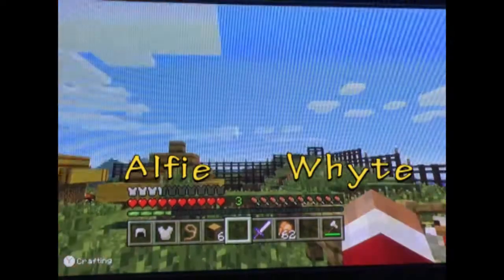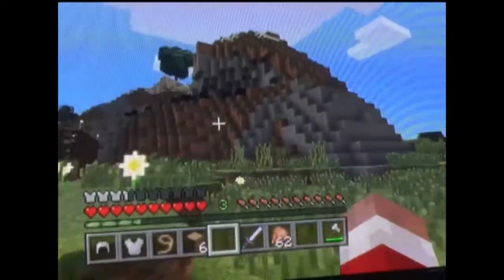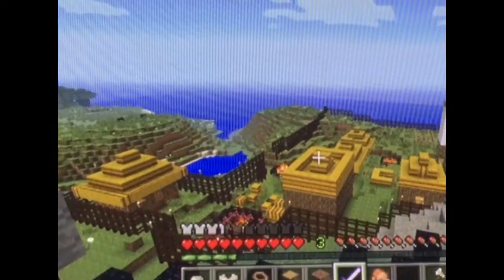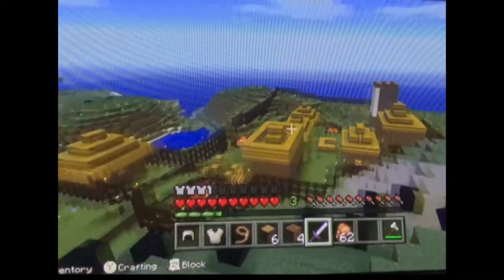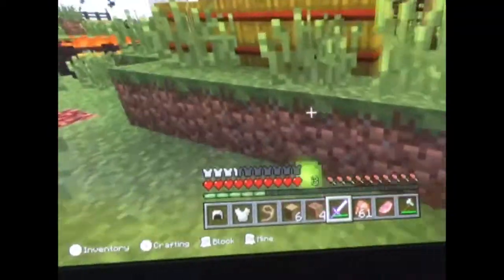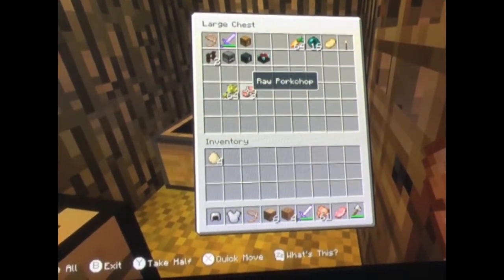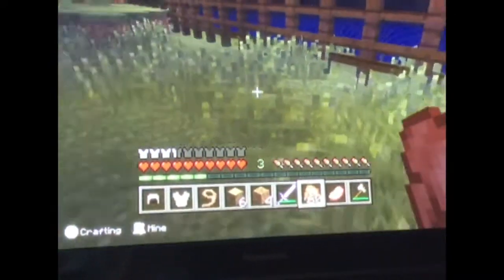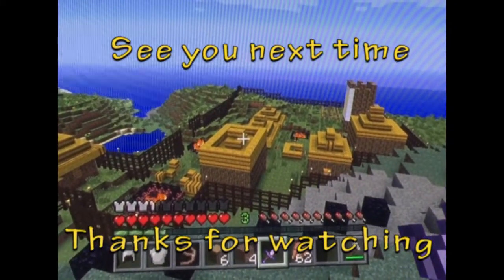Alfie's Anglo Saxon Village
HIstory homework